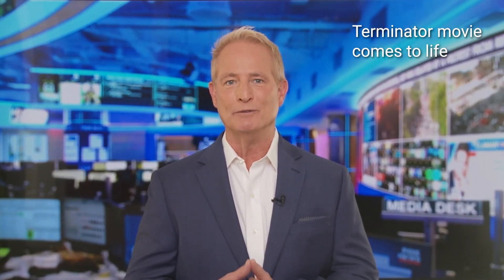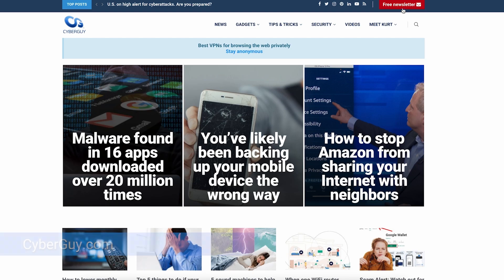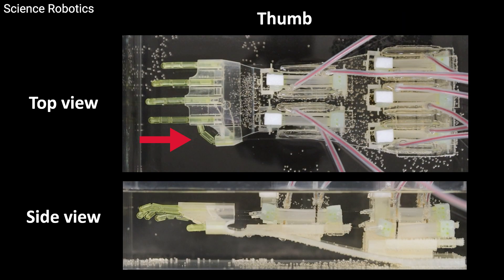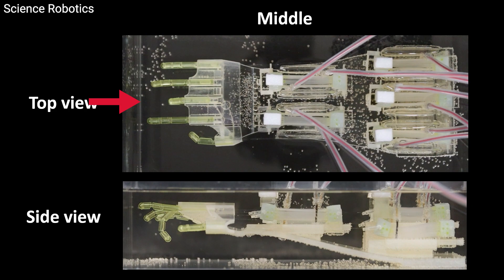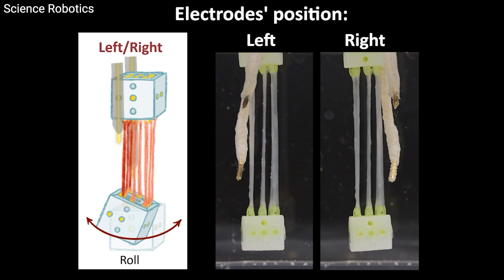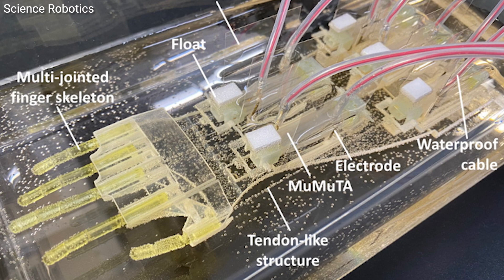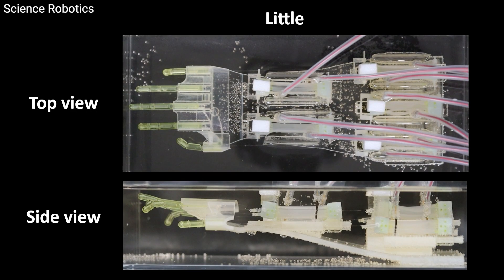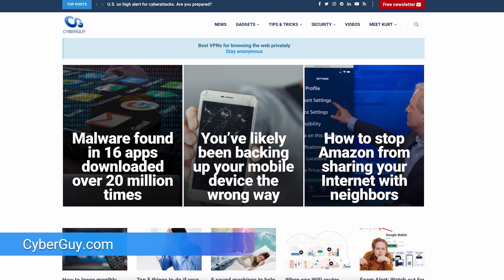The 2025 Terminator Lab-grown muscle brings biohybrid robot hand to life | Kurt the CyberGuy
Lab-grown muscles power a biohybrid hand for gestures. MuMuTAs enable scalability for prosthetics & muscle research.

Cyberguy.com/newsletter-2

CyberGuy.com/Contact

CyberGuy.com/Delete